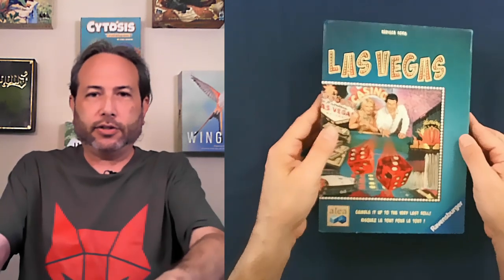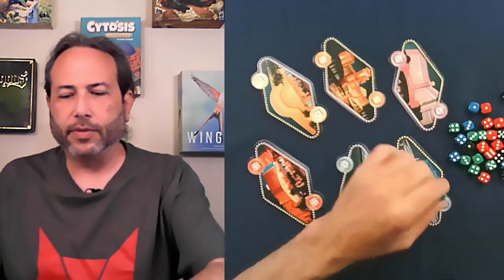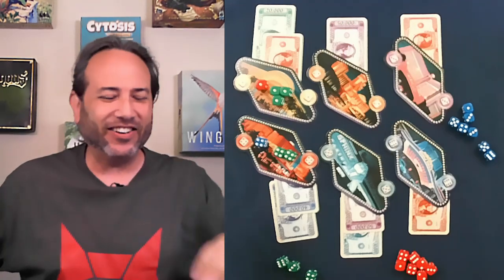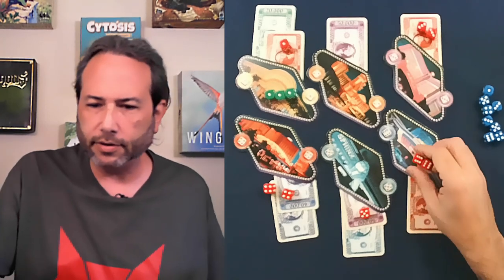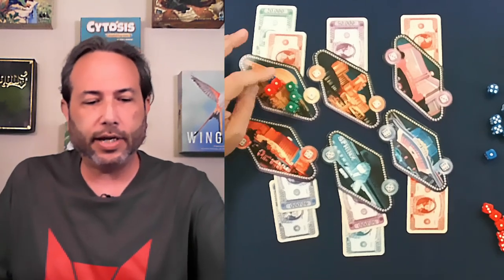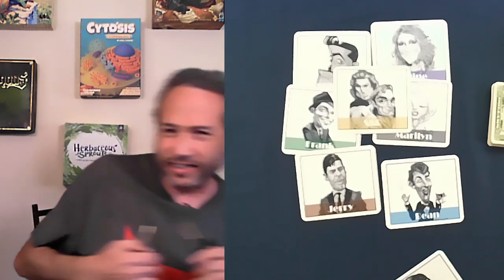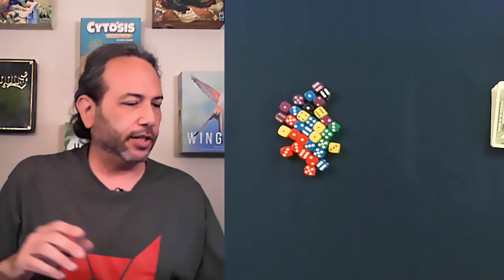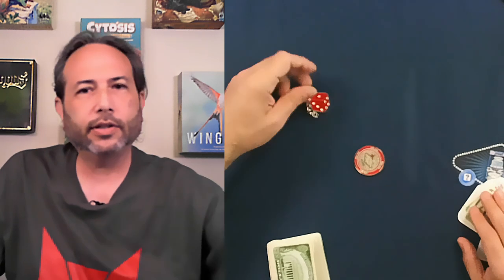Las Vegas - board game w/ BRUCIFIED mods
00:00 Intro
1:37 – Base Game Review
14:58 – Brucifed Modifications